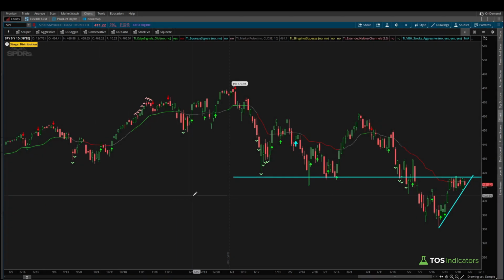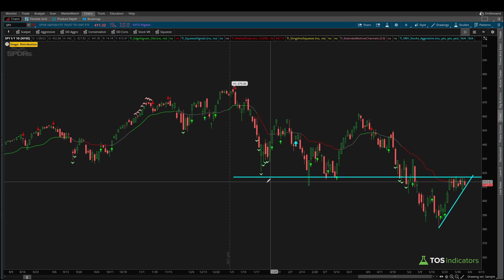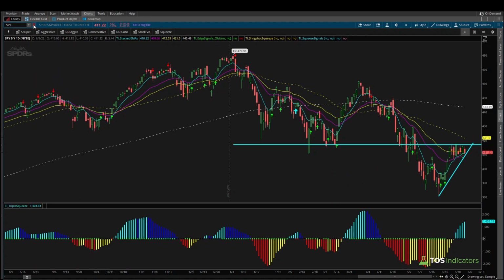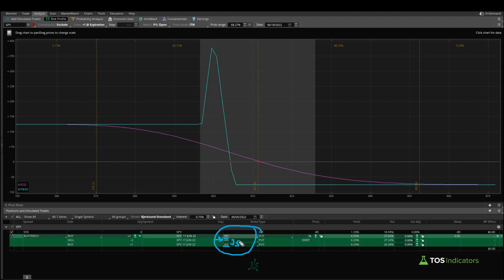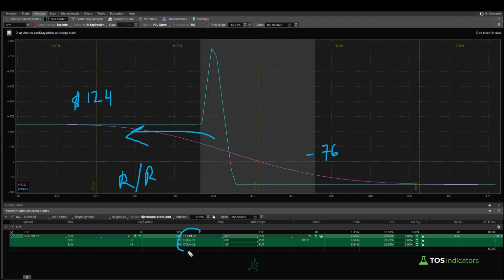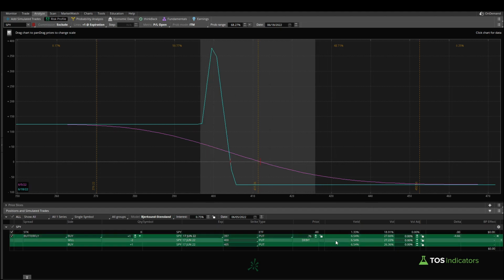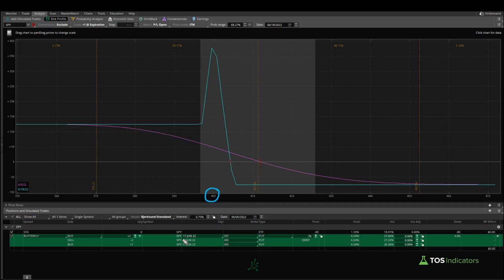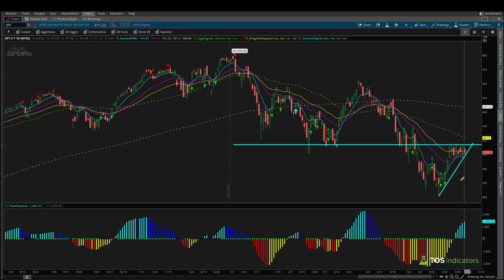SPY Lotto Butterfly Idea - Downside Target of $400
In today's video, I'll share a lotto trade idea in SPY, which is targeting a break of the trendline to the downside (targeting $400).

With this butterfly, I'm looking for 3 things:
1. Low risk (ie. low debit paid) for higher reward
2. Protected if overshoots to the downside
3. Within the expected move priced by the MM

⏱️ Here are video timestamps that might come in handy:

0:08 - Introduction
0:40 - SPY Charts
2:27 - Analyze SPY Butterfly
3:47 - Choosing Expiration Series
4:27 - Summary